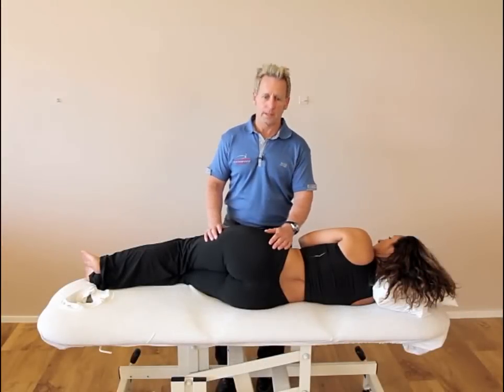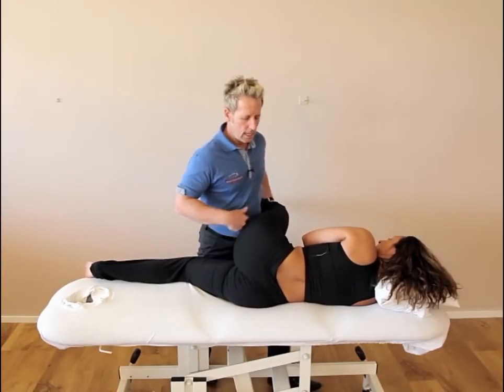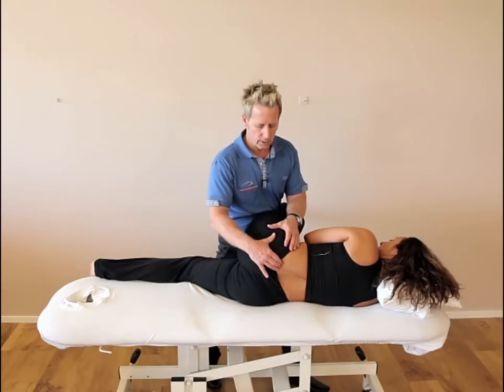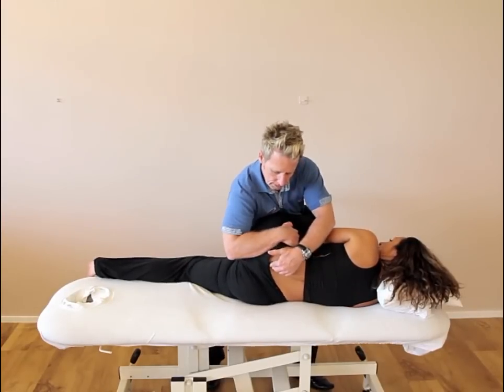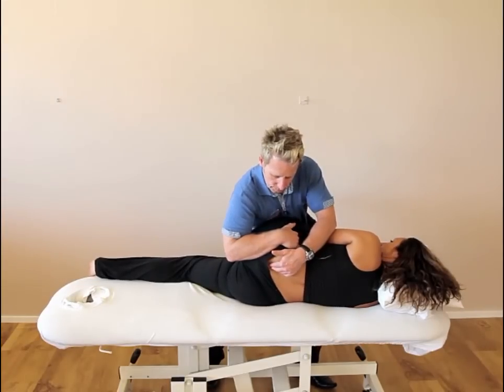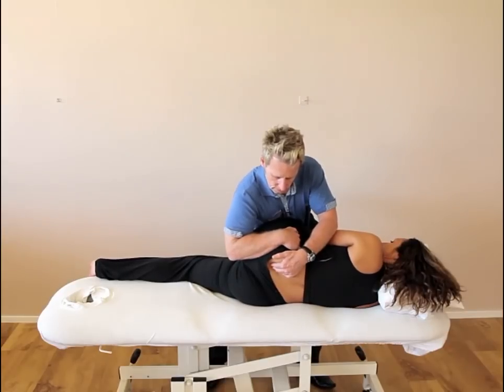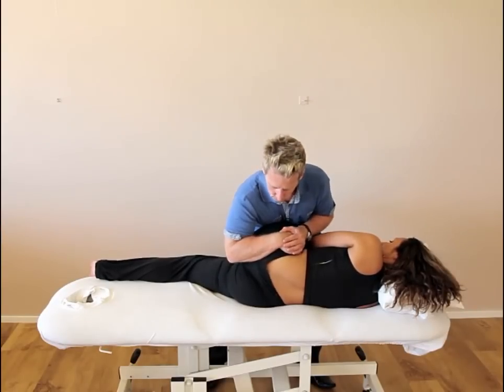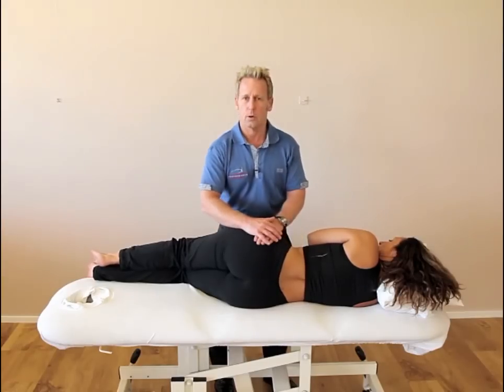How to correct the most common Sacroiliac dysfunction - anterior innominate rotation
John Gibbons is a registered Osteopath, Lecturer and Author and is demonstrating how to correct the most common sacroiliac dysfunction and that is an anterior innominate rotation using a muscle energy technique (MET). This technique and more is taught on the Vital Pelvis Master-Class at the University of Oxford.